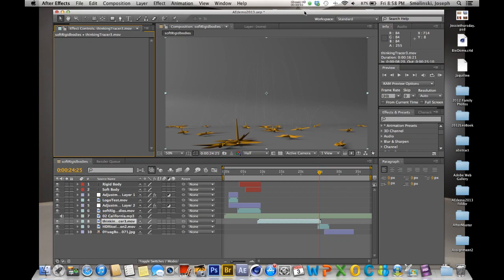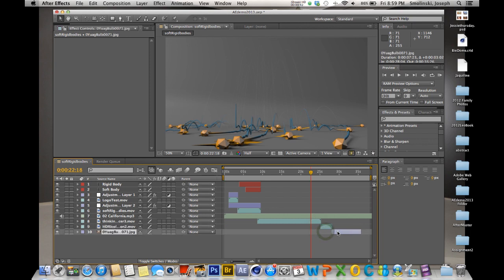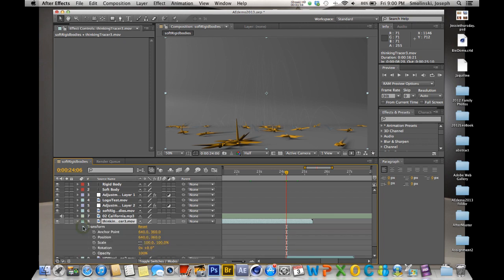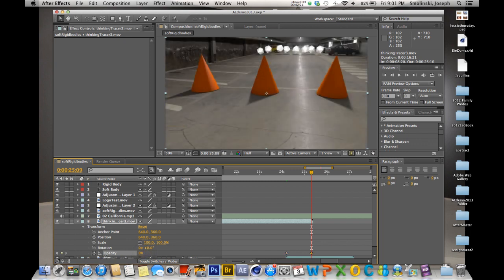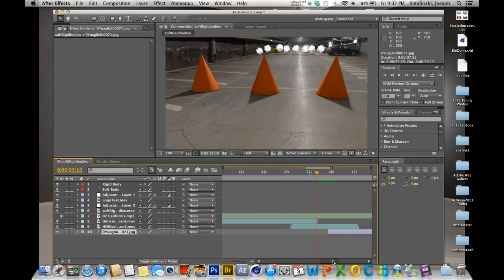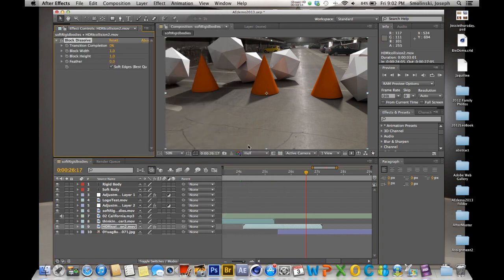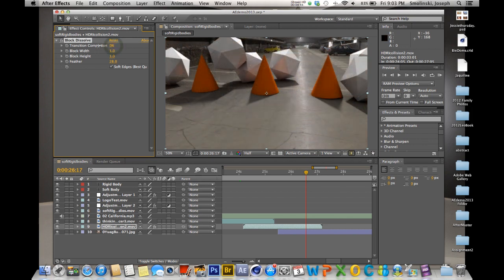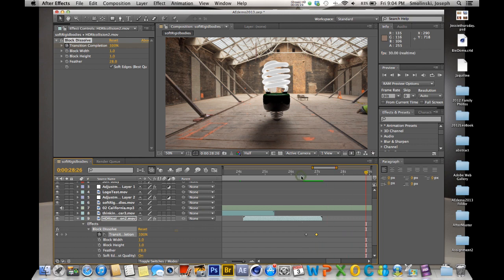After Effects cross dissolve and transitions